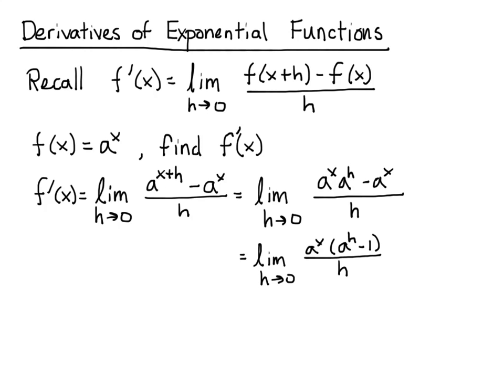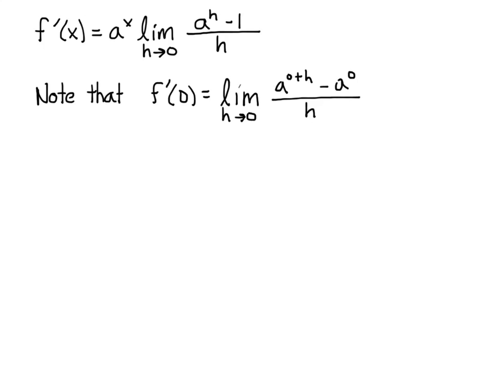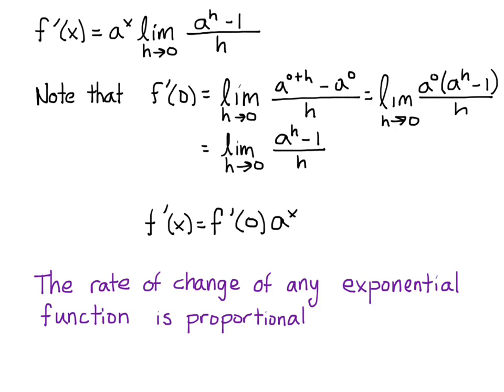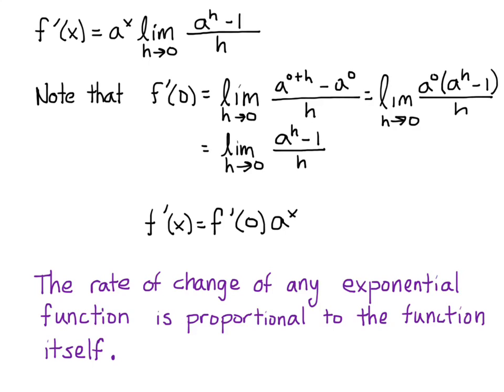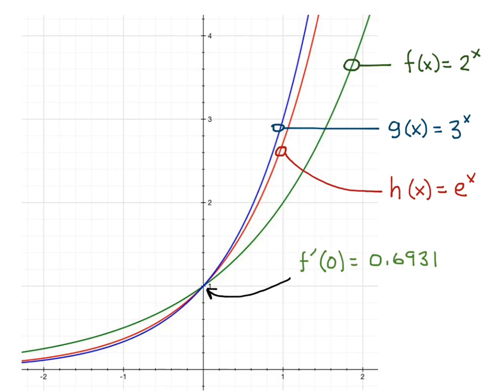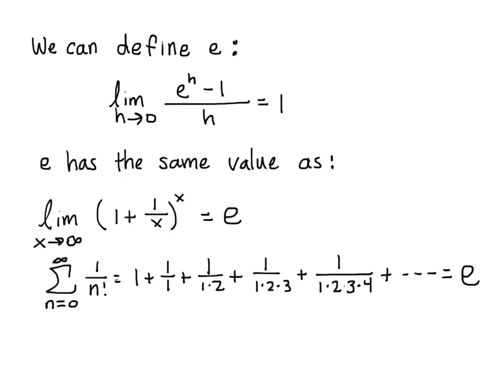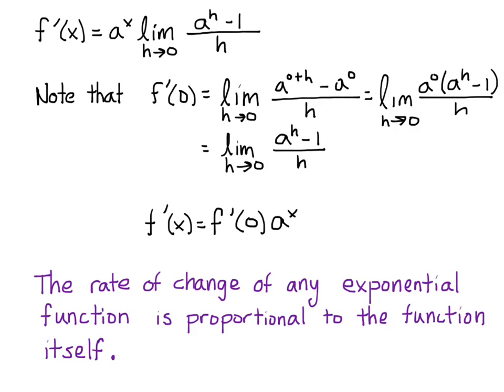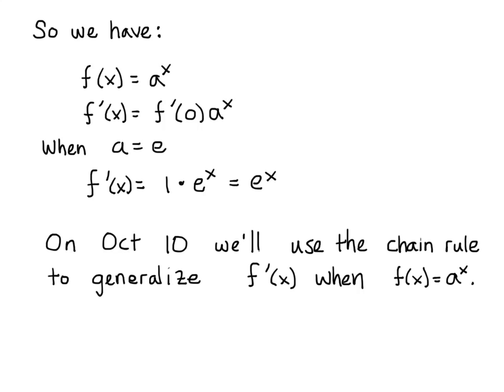Derivatives of exponential functions